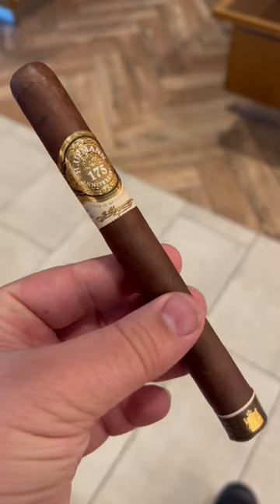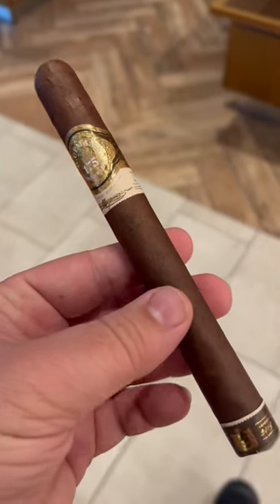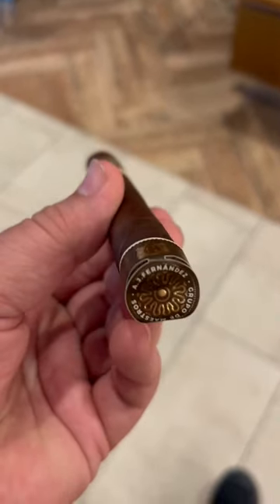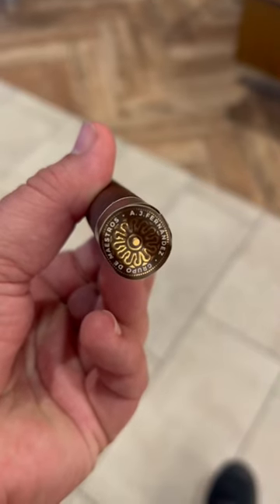H. Upmann 175th Anniversary | Bearded Cigar Review